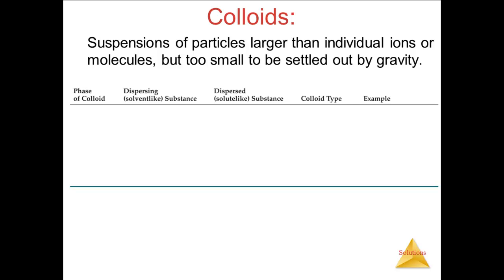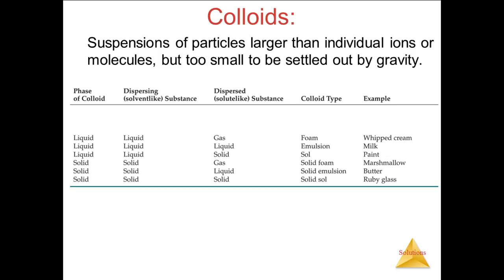AP 13.4 Colloids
A short lecture on colloids.